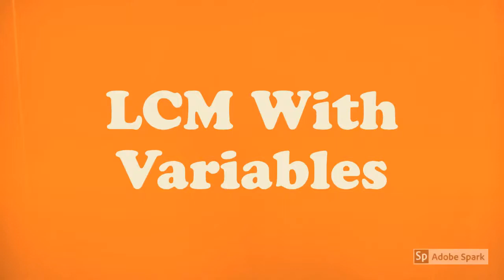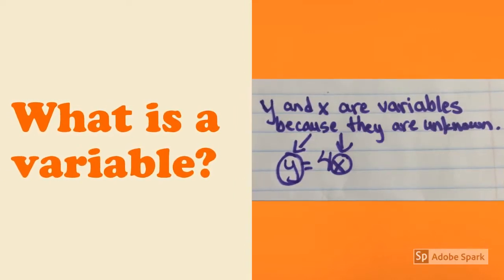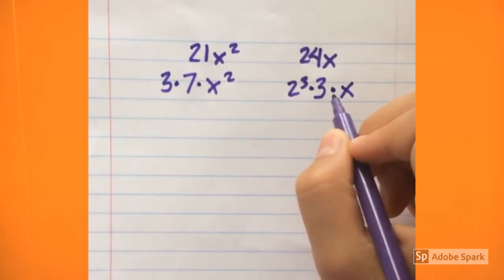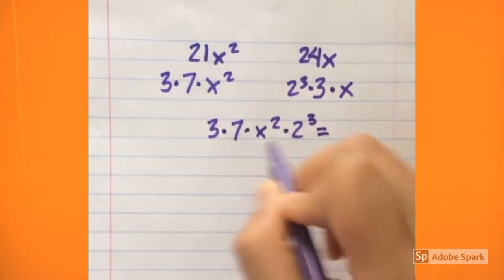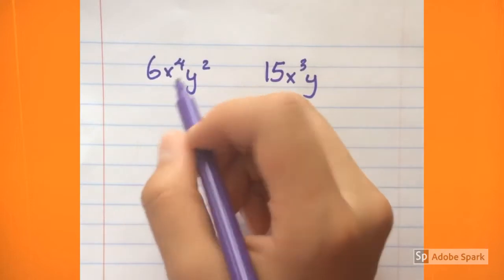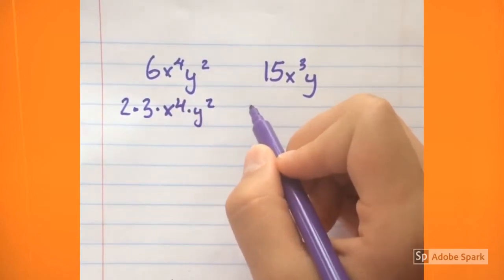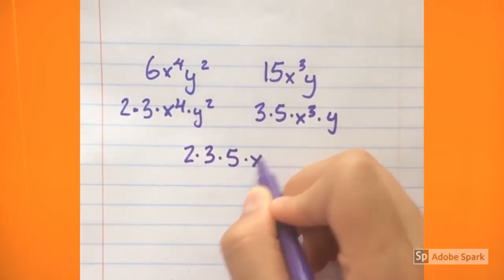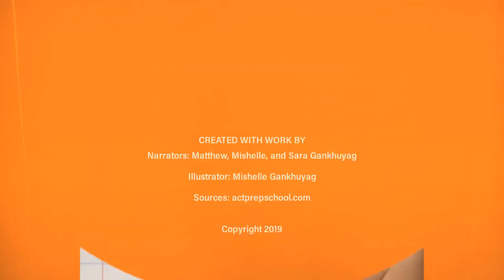LCM with Variables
How to find the least common multiple with variables
by Mishelle, Sara and Matthew Gankhuyag
Explaining what they learned with hopes to teach their nieces and nephew.